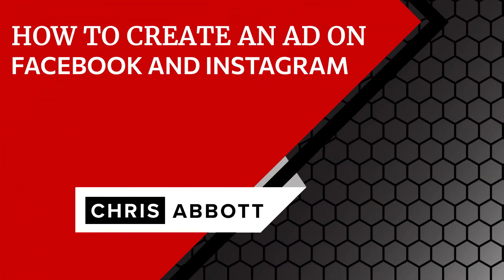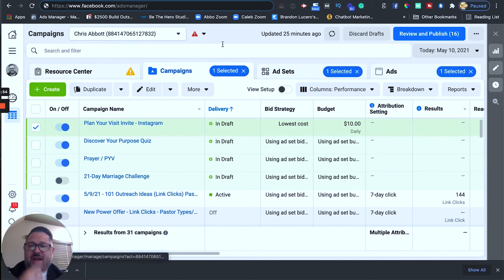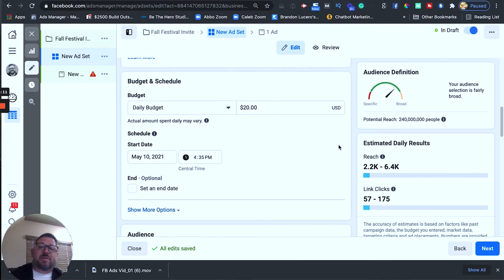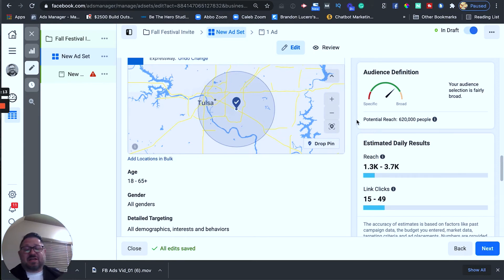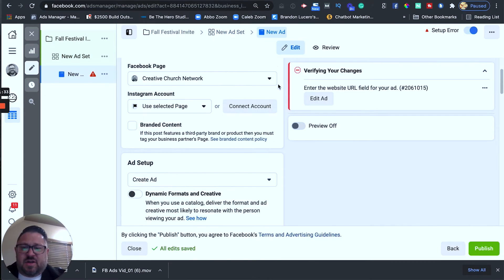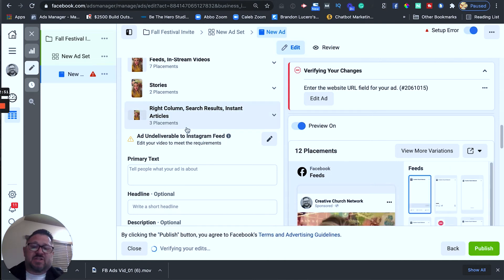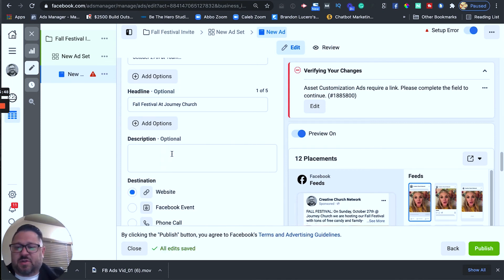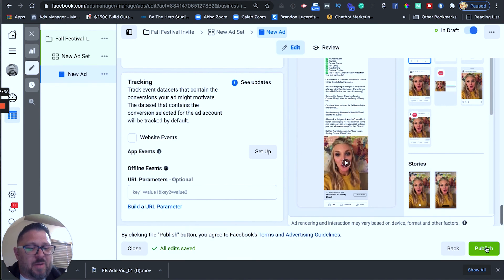How To Create An Ad On Facebook And Instagram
Do you want to set-up an ad on Facebook and Instagram but don't know how? Not to worry. I'll help you exactly how to create an ad on Facebook and Instagram.

Chris Abbott
Church Growth Agency

00:00 Intro & Summary
00:49 How To Set-Up An Ad On Facebook And Instagram
03:50 How To Target Ads On Facebook And Instagram
06:50 Where To Run The Facebook And Instagram Ads
08:42 How To Write Headlines And Description
11:07 How Long To Run Facebook And Instagram Ads

About Chris Abbott
Chris Abbott’s extensive years of experience as a pastor, marketer, and church leader have given him unique and practical insight on how to use social media to attract new visitors. He has been a part of 4 local church plants and coached thousands of pastors through his online coaching programs. He now runs the Church Growth Agency and helps pastors around the country grow their church through Facebook Ads, online marketing and digital ministry.

Video by Nate Woodbury & Jaxx Productions